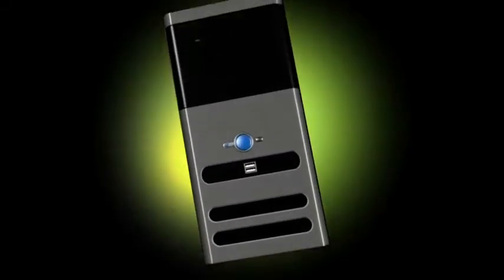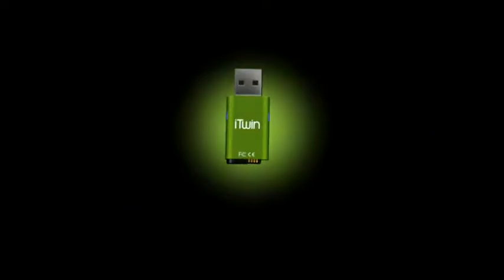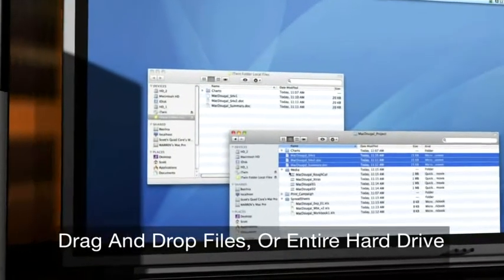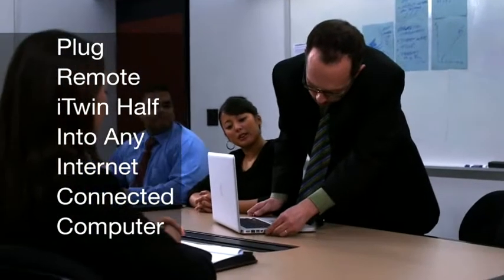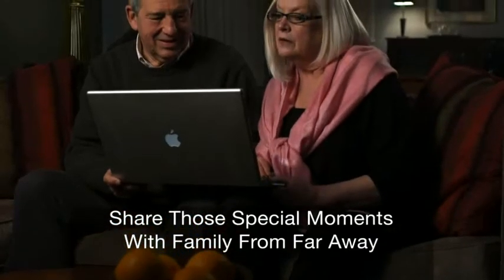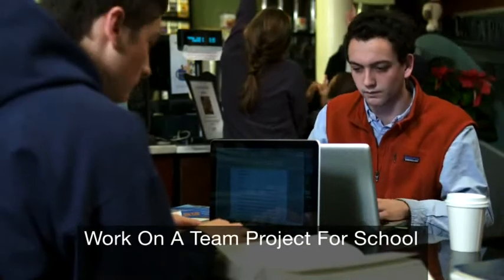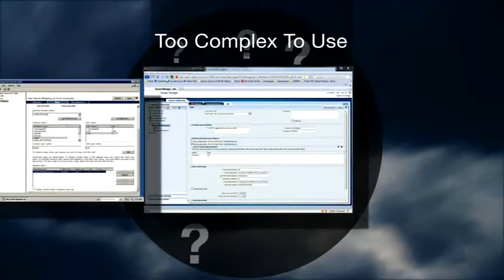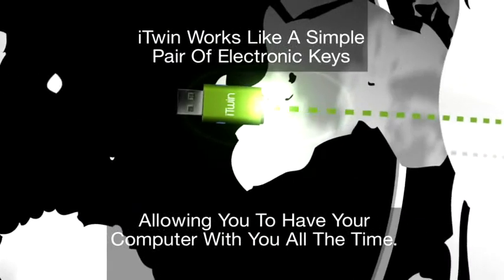iTwin Remote File Access USB Device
iTwin is the world's first "limitless" secure USB device for remote file access and sharing. iTwin combines the security of military grade AES-256 bit encryption with the simplicity of a plug 'n' play flash drive. Instantly access any or all of your files between any two online computers around the world. Just plug one half into one computer and the other half into another - and you've created a private tunnel to share your files, folders, videos, and more!